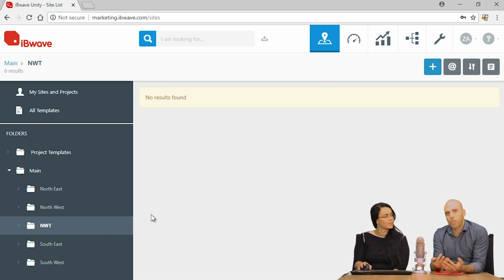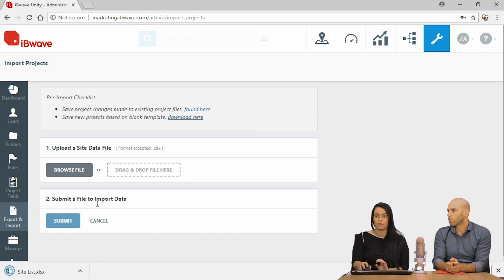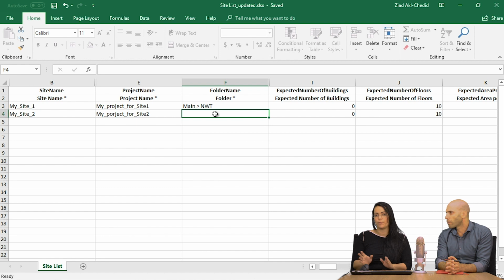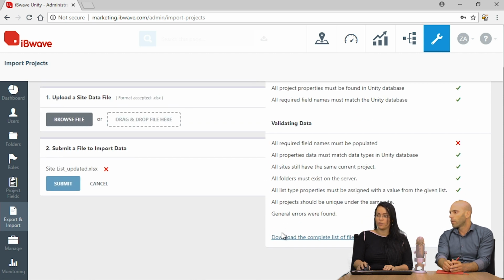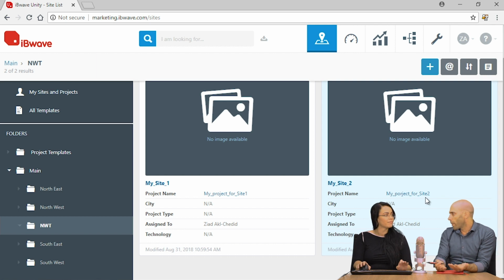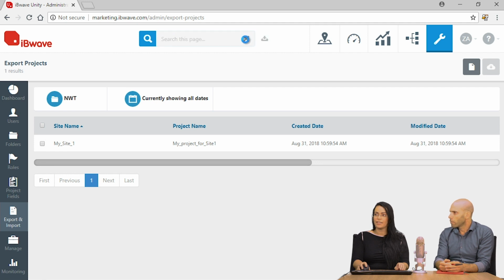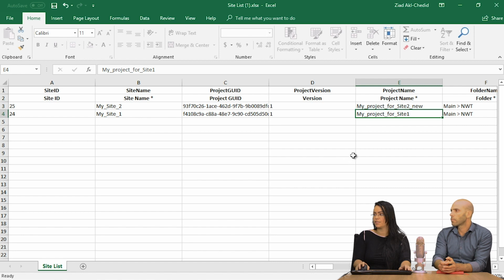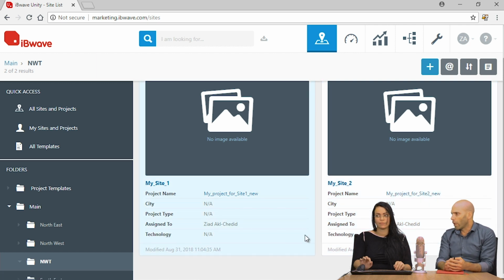iBTV: Understanding the Import/Export feature in iBwave Unity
Managing large amounts of projects is not an easy task. Luckily, Ziad and Patricia from iBwave are here to show us how simple it is to migrate to Unity from other tools and how to batch update project properties.